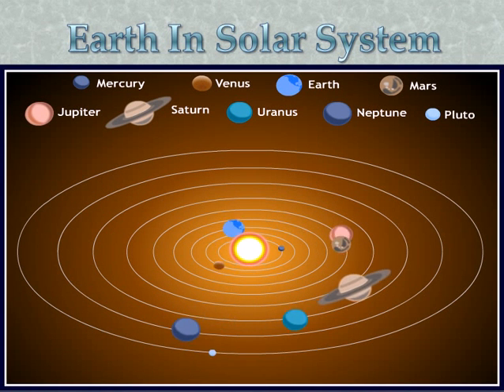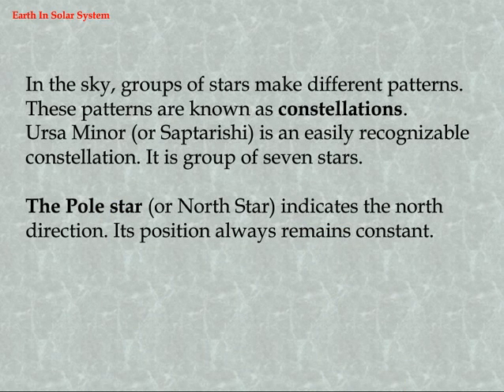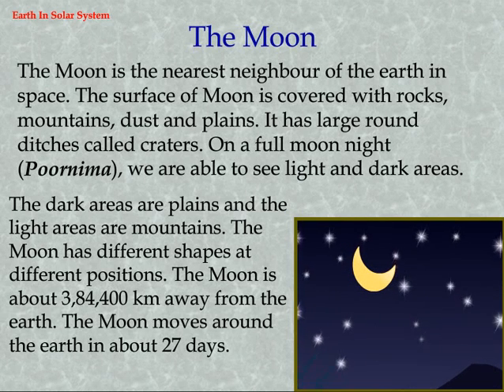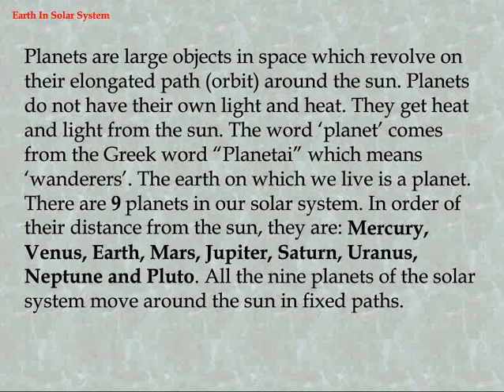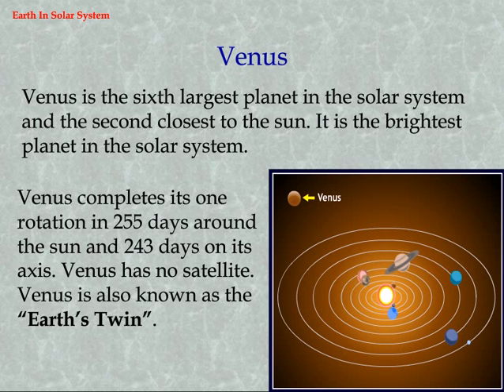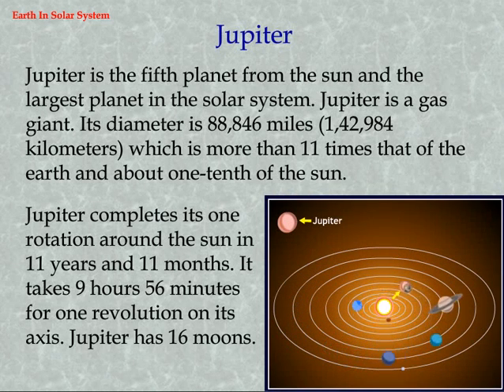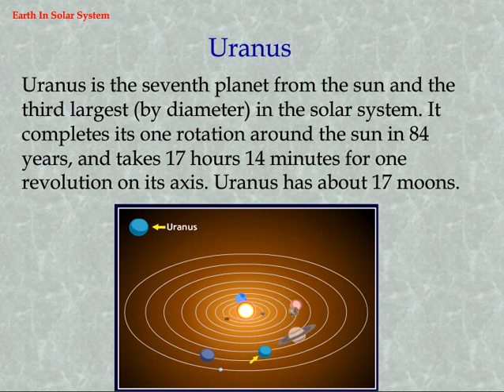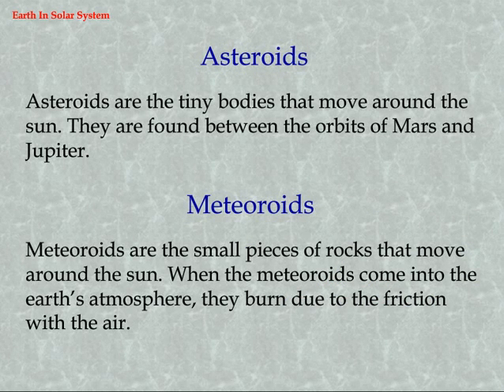Earth in Solar System: Class 6 Geography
Know more about our Solar System and the Earth in the Solar System, Class 6 Geography. Class 6 Geography learning video tutorial for CBSE/NCERT 6th Class students.